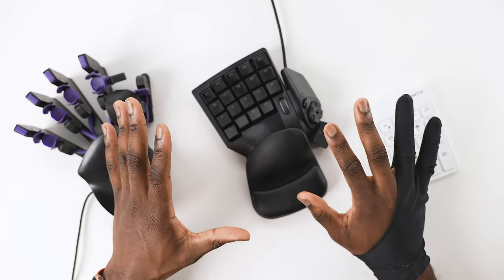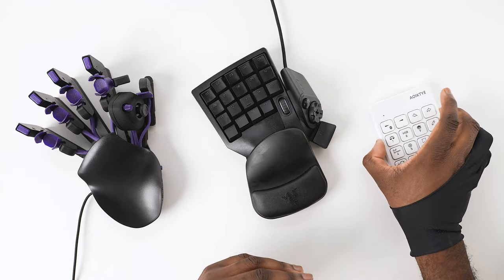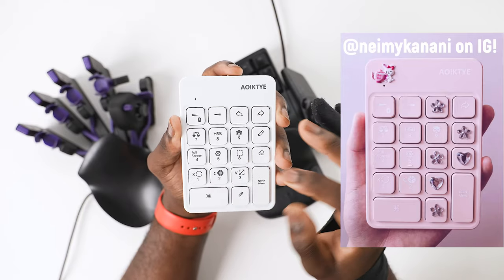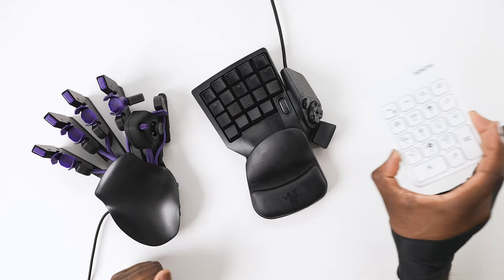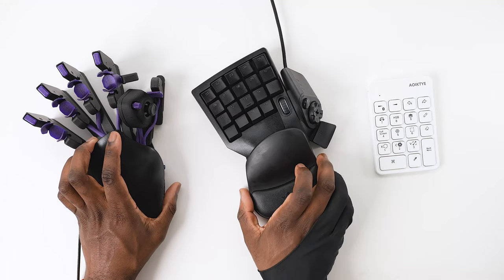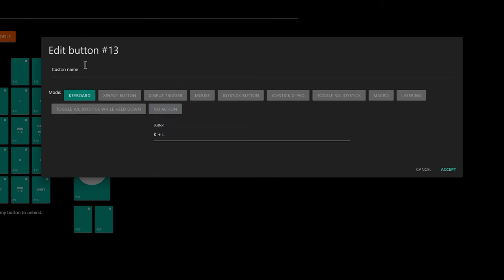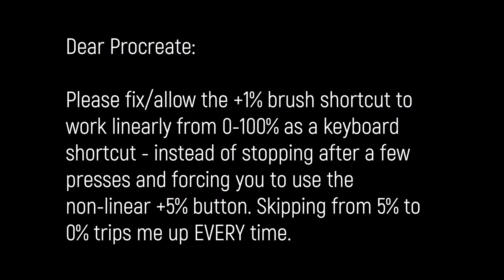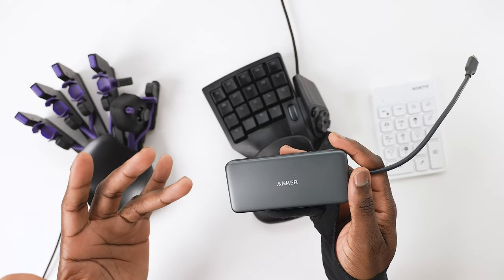Using the Azeron Keypad with my Ipad Pro!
You are definitely painting /drawing too slow as a digital artist if you haven't gotten a keypad to use your shortcuts with!

▶Anker USB Hub

PLM